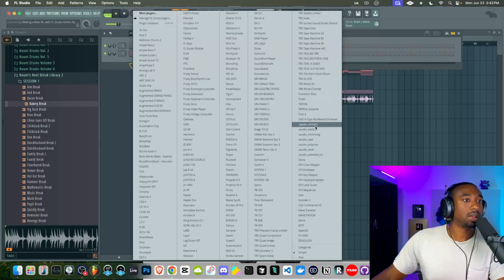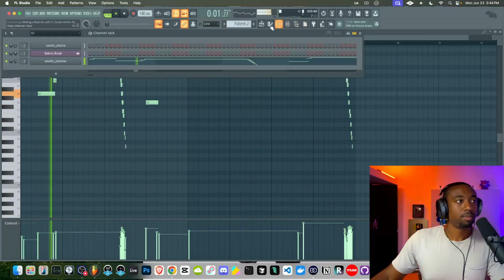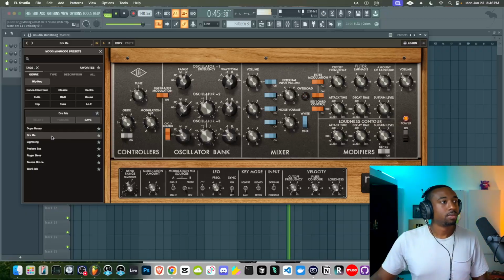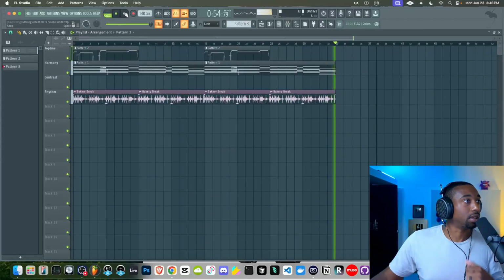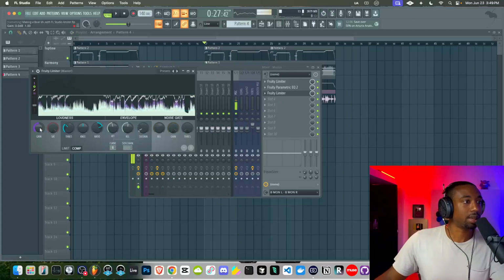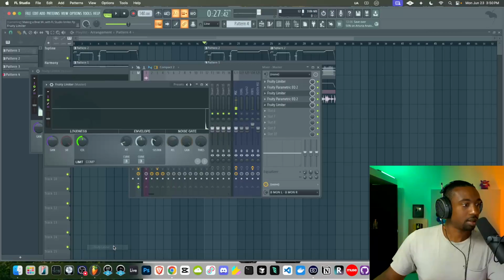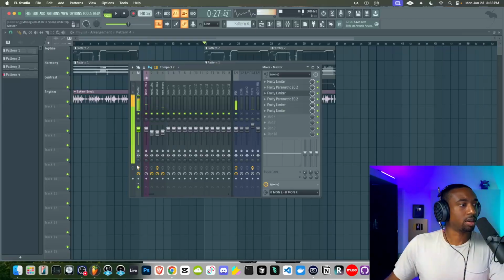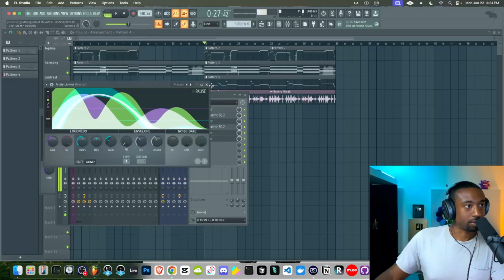Mixing a Beat...but I Can Only Use FL STUDIO Limiter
Learn How to Make Beats Like the Pros